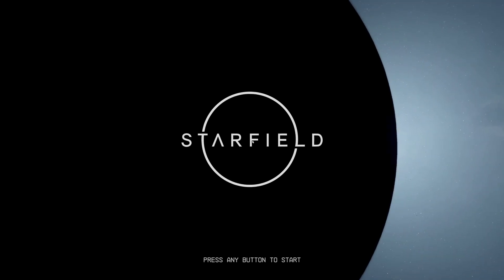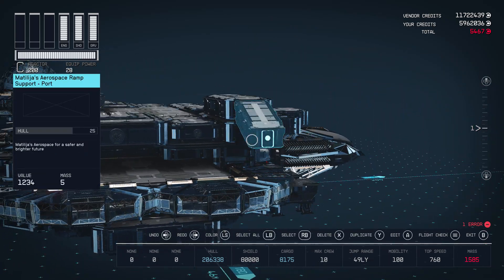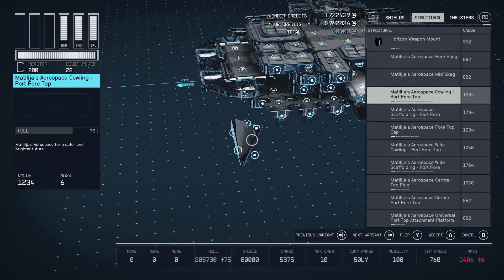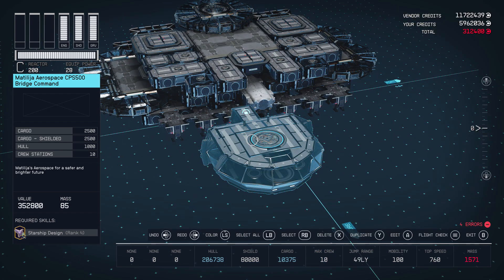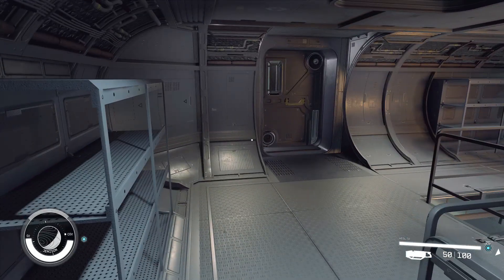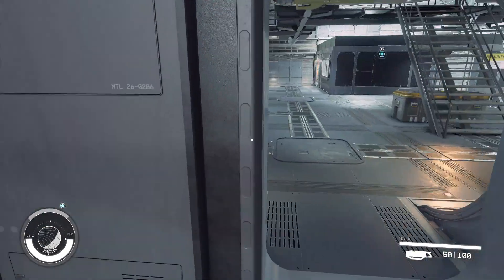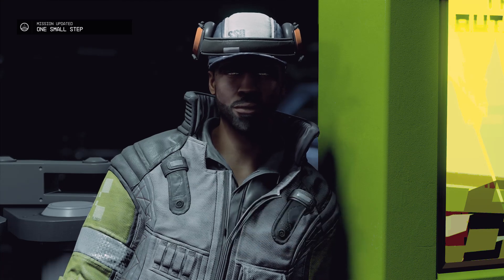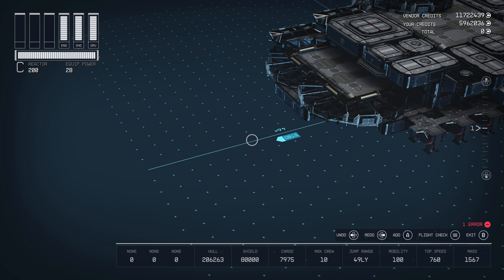Matilija Aerospace Troubleshooting and fixes progress so far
Next update is probably about 2 weeks out, so probably sometime between September 1st and 8th, will update more with a more firm date as I get closer to ready for it.

All of my content is free, but If you like what I do, and you wish to help support me in my efforts to enhance Starfield, you can buy me a coffee.